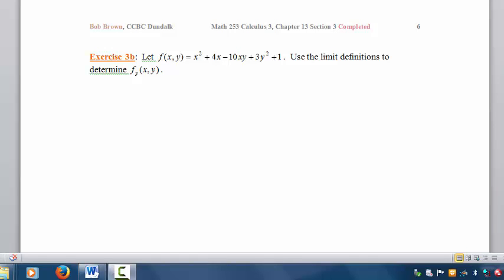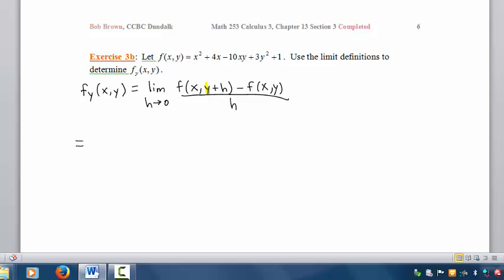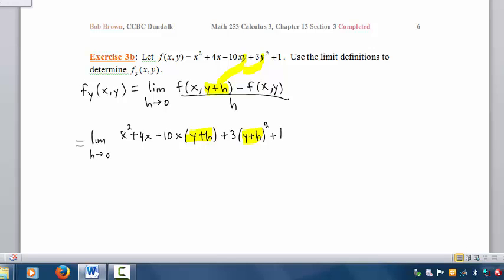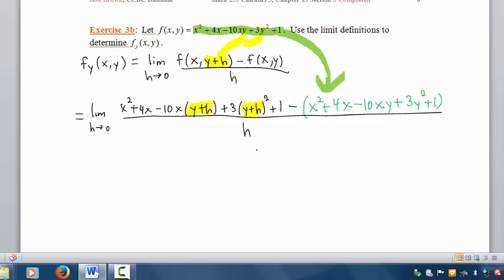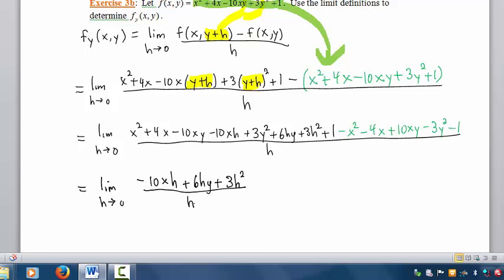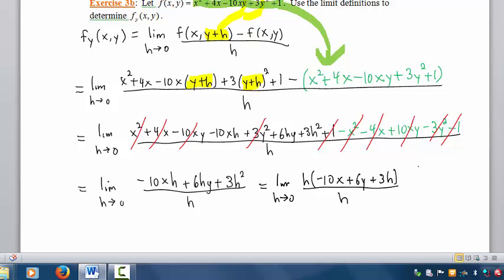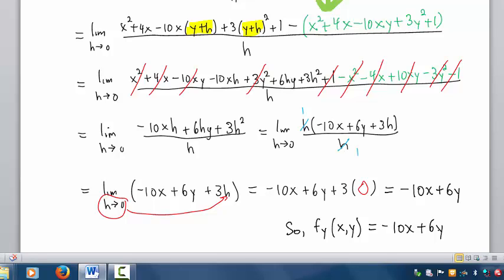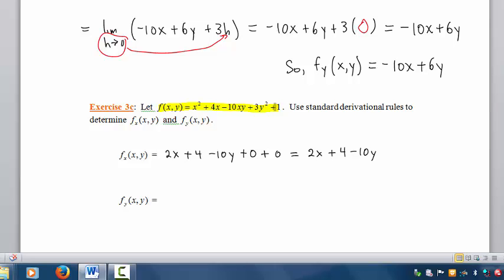c13s3exer3bn3c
Chapter 13, Section 3, Exercises 3b and 3c